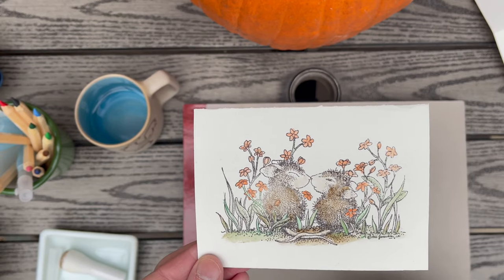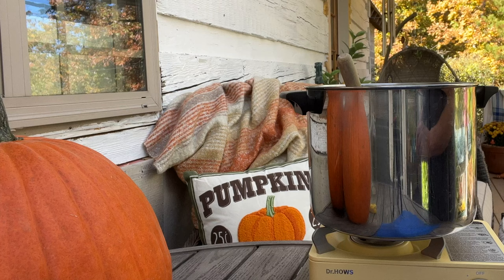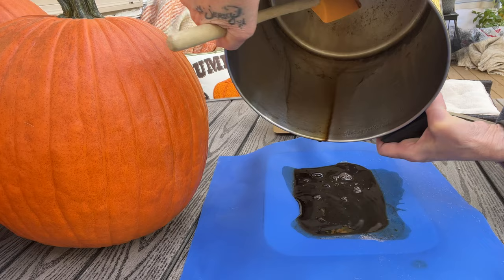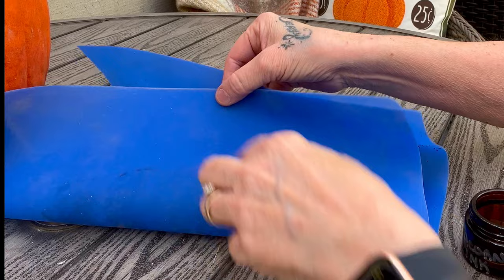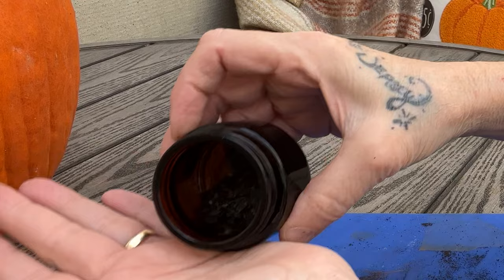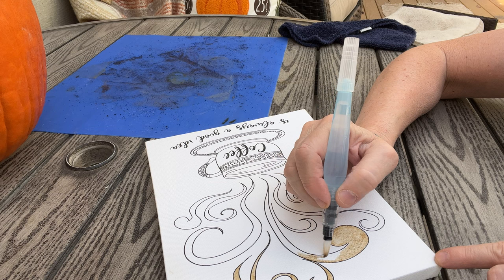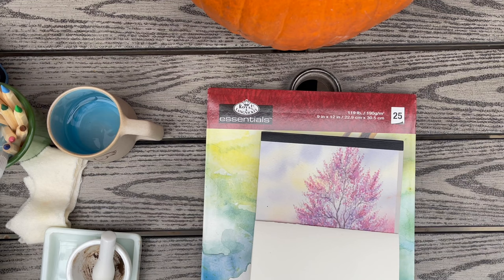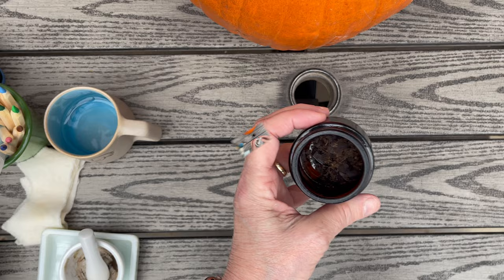Create Your Own Acorn Ink From Nature's Gifts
Discover the ancient art of making ink from acorns! In this video, you'll learn how to make your own natural ink out of ingredients found under trees.

Follow along step-by-step as I take you through the process of creating this unique and special black ink. Start by watching the How to Make Acorn Dye video.

I am so excited to show you that you'll be able to create an amazing quality ink that will last for years.

We are a participant in the Amazon Services LLC Associates Program, an affiliate advertising program designed to provide a means for us to earn fees by linking to Amazon.com and affiliated sites. You will not incur extra fees or charges for using the links. We only recommend items we believe in and have tried.
Stazon Ink can be found on Amazon
Water brushes can be found on Amazon
Watercolor Paper can be found on Amazon

We still love to do all the things we did when we had a larger family, only in smaller portions. We love to cook, bake (even on a woodstove), make DIY projects including sewing, weaving, and home renovations, and enjoy everyday living in our log/farmhouse on the mountain ridge!

00:00 Intro to How to Make Acorn Ink
00:10 Watch the how to make acorn dye video
00:20 Add acorn dye to a stainless steel pot
00:30 Bring to a boil then simmer several hours until reduced down
00:44 One hour of simmering
00:54 Two hours of simmering
01:30 Pour onto a silicone sheet or pan
02:06 12 hours of drying
02:26 Several days of drying
02:40 Scrape dried ink into a UV jar
03:30 Examples of acorn ink on a canvas picture
04:15 Painting on a canvas cloth
04:45 Advantages of water brushes with acorn ink (optional)
05:23 Finished painted canvas cloth with acorn ink
06:00 Using Stazon ink, stamp watercolor paper with a rubber stamp
06:45 Using acorn ink on watercolor paper to make a card
07:22 Finished cards using rubber stamps and acorn ink
07:31 How to make a matchbook card